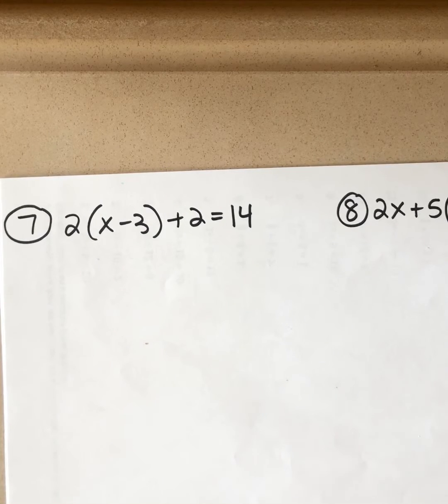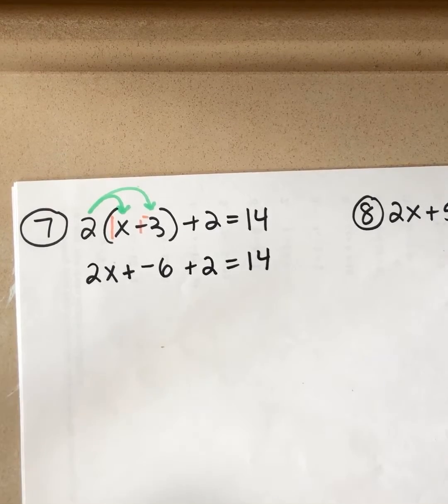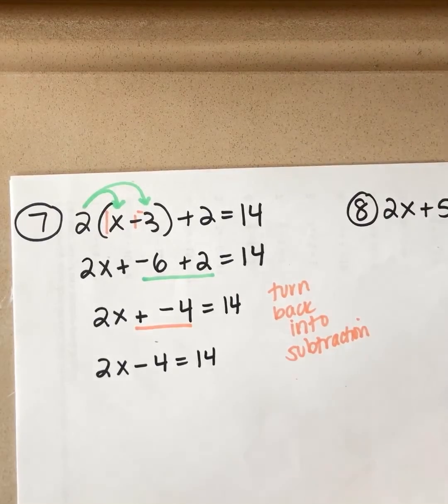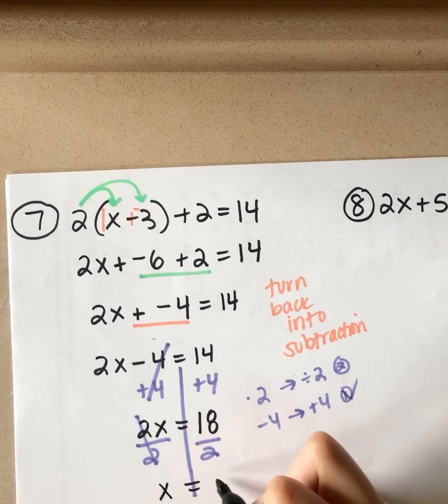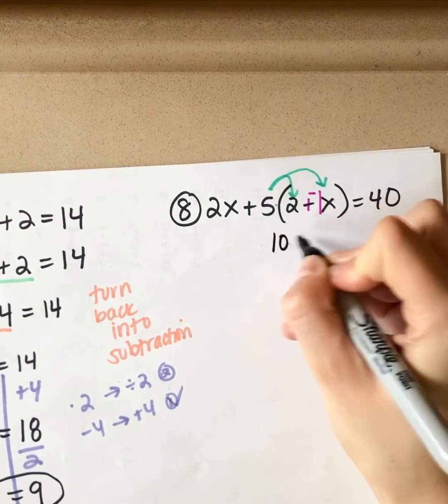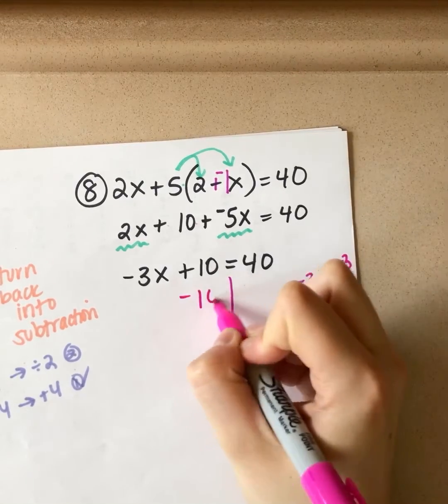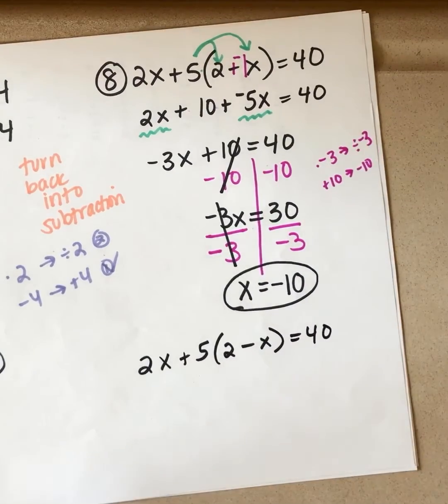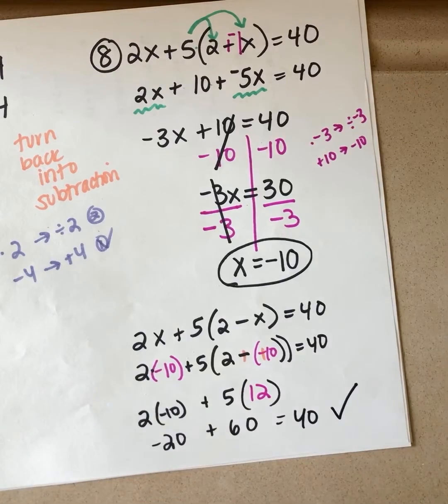“Tricky” Equations Part 4 - Parenthesis 2